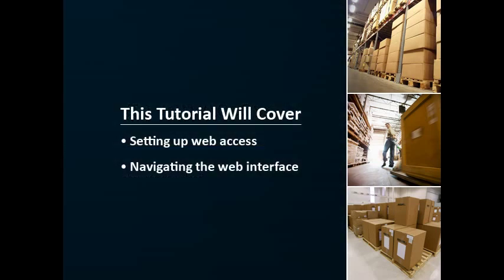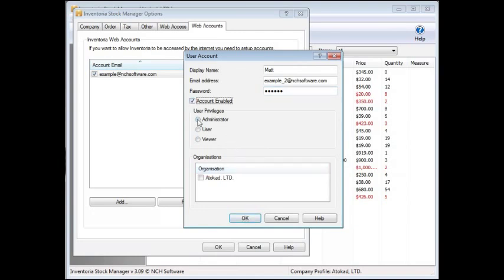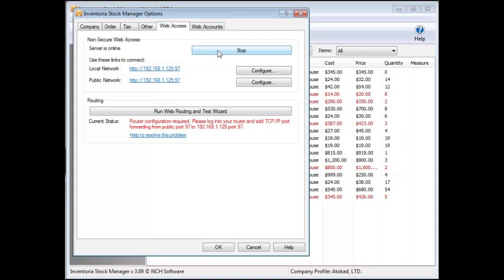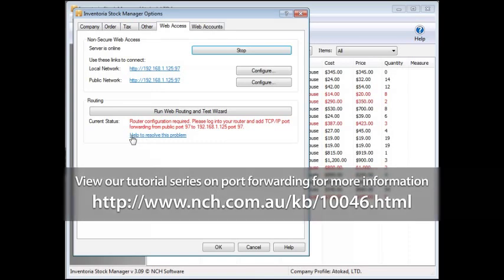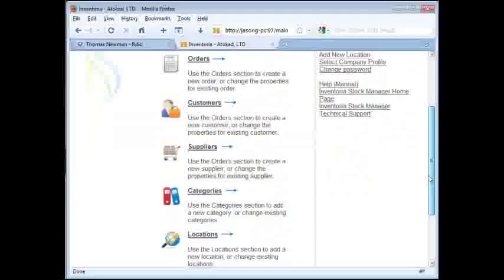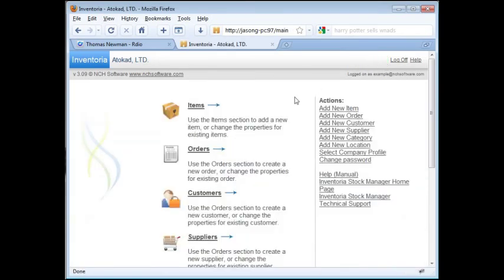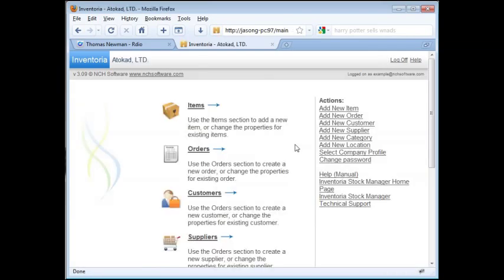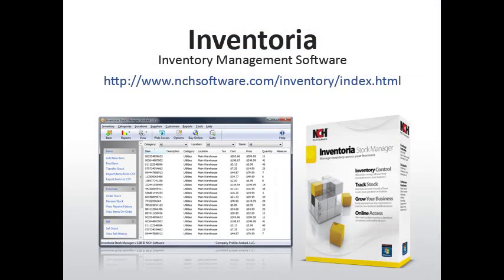Inventoria Inventory Software | Using the Web Interface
This tutorial will show you how to set up the web interface feature of Inventoria Inventory Management Software. The web interface can be accessed online from any location making it useful for businesses that need to give multiple users access, or need to access data and update stock quantities from the warehouse or while on the road.